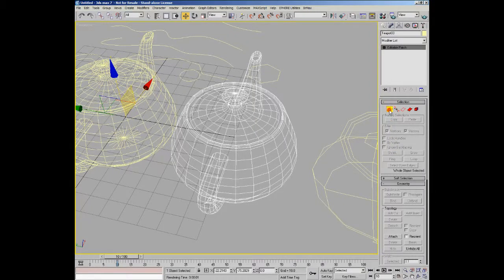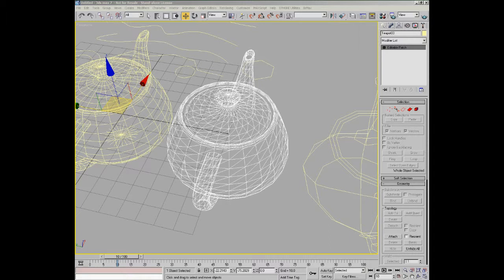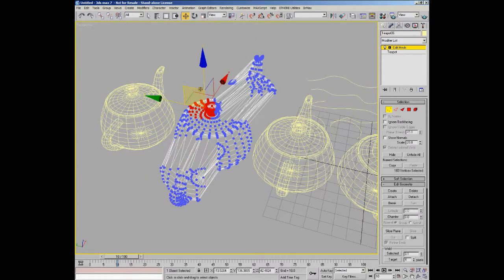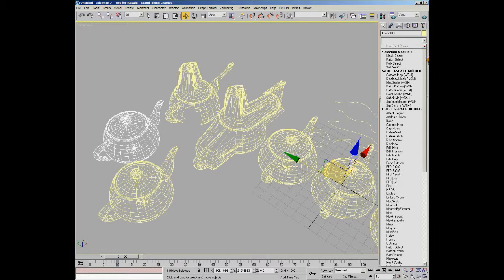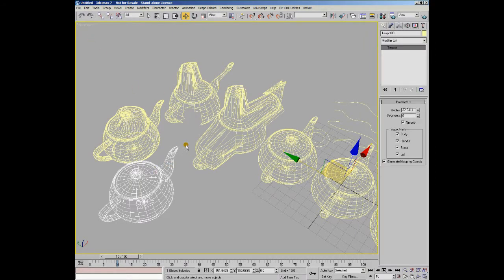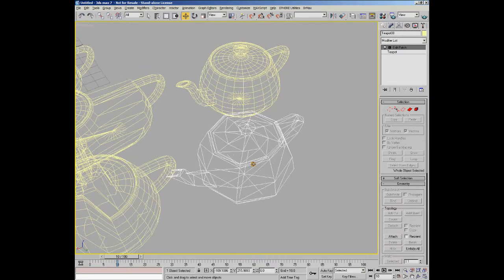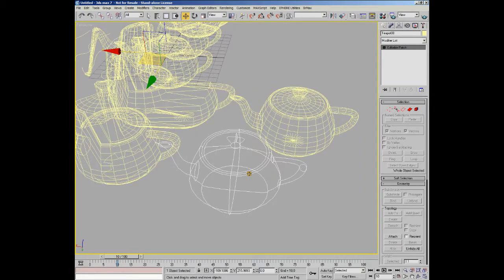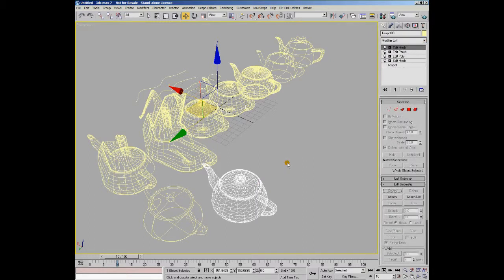3DS MAX - CG Academy Tutorials Serie 2] - [ 5 - Base Objects - Pt.3